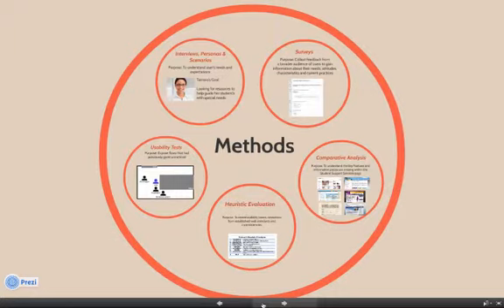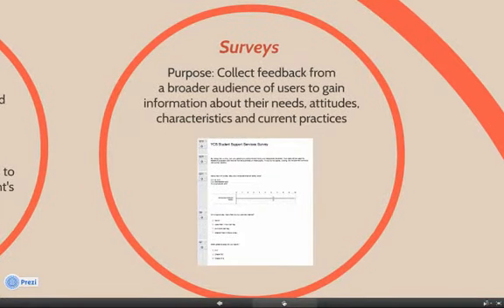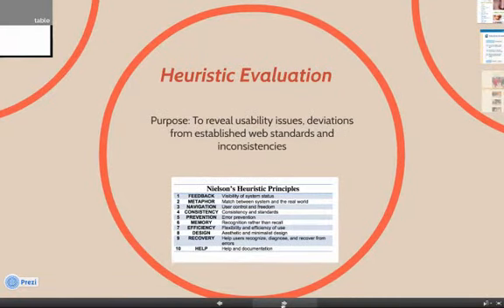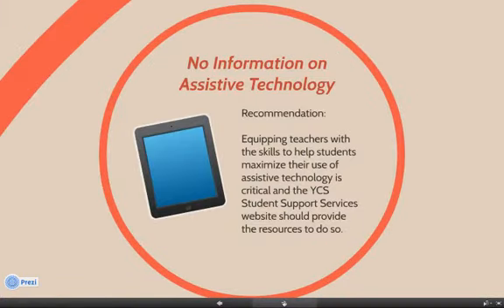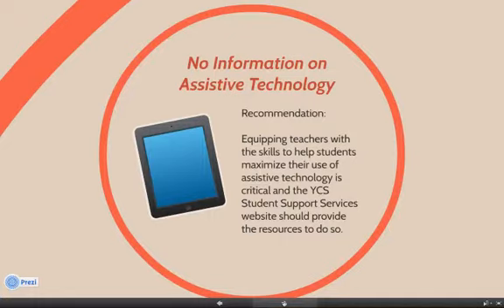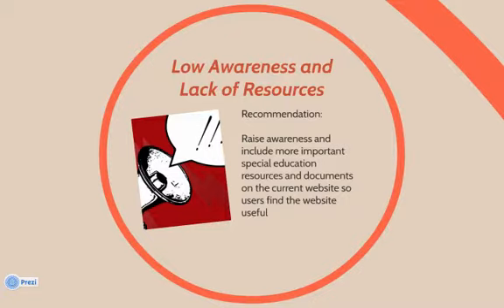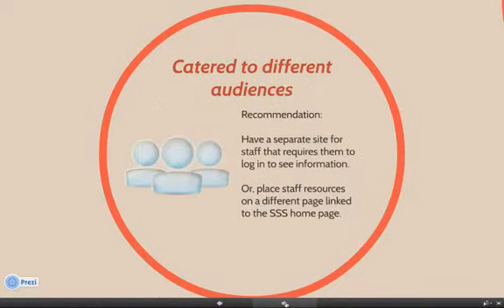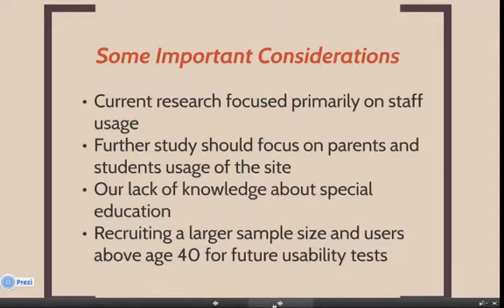YCS SSS Video 1